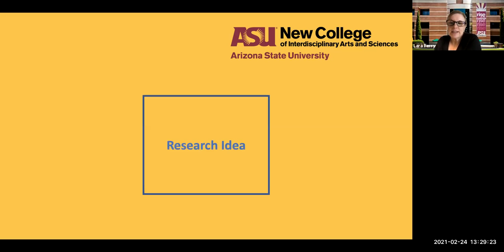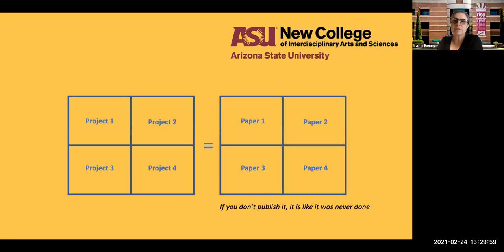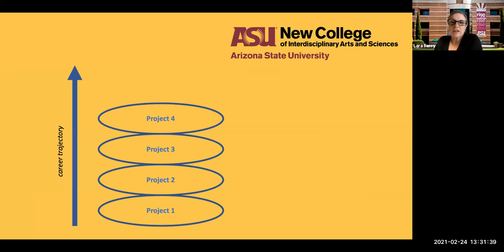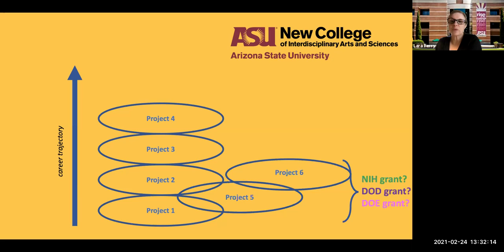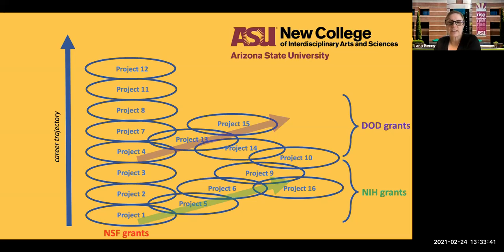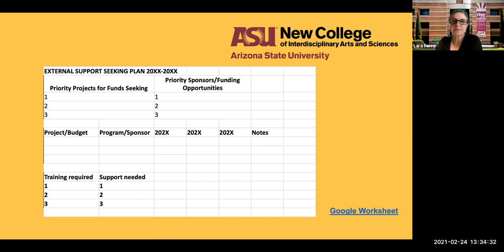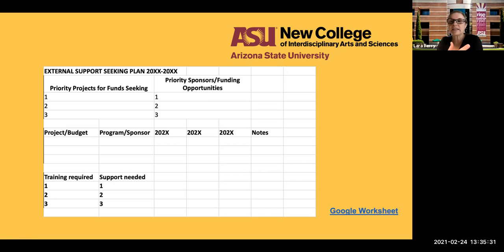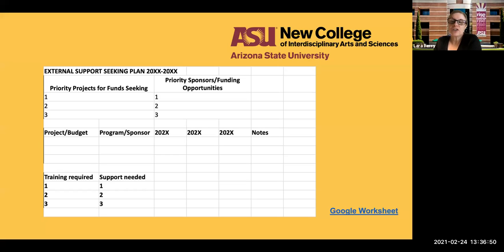Ten Minutes To Funding Your Work Through Multiple Agencies or Foundations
In this video we will talk about your research trajectory and how to apply out of the box thinking to align your work with the mission and goals of various funding agencies.  We provide a template for organizing your grant-seeking efforts.

This is part of the "Ten Minutes To..." series by the New College of Interdisciplinary Arts and Sciences Research Advancement Team.  The goal of "Ten Minutes To..." is to provide you with some useful skills or take-aways in less than 10 slides and under 10 minutes.